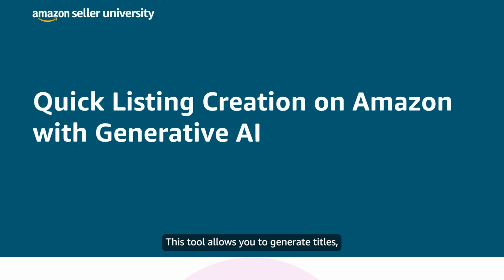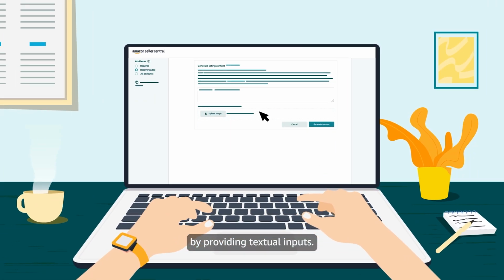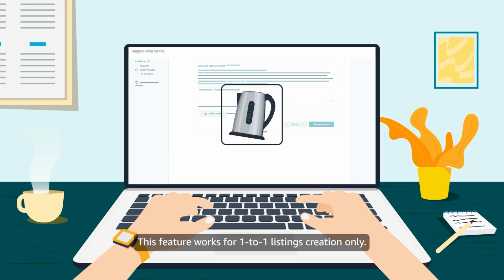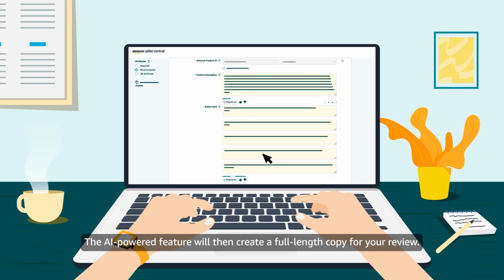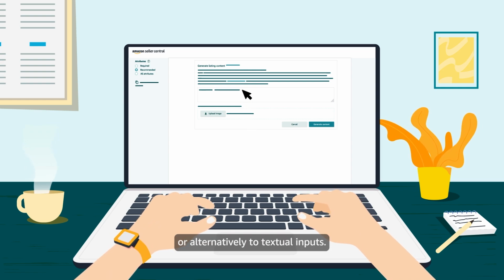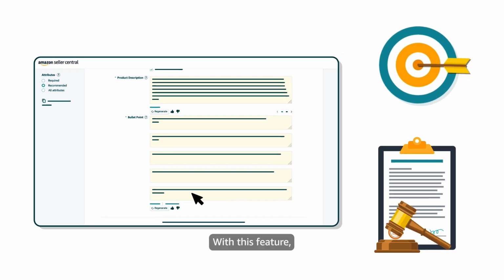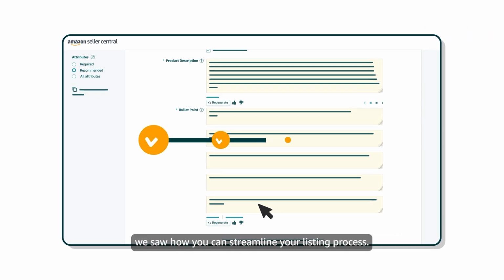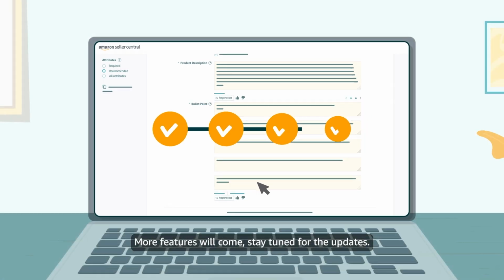Quick Listing Creation on Amazon with Generative AI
Unlock the power of AI-driven listing creation with Amazon's generate listing content feature! Streamline your process by providing simple textual inputs or images, and let the intelligent tool craft compelling titles, descriptions, and bullet points for your products. Maximize efficiency while ensuring accuracy and compliance.